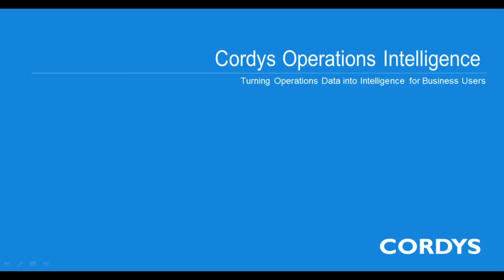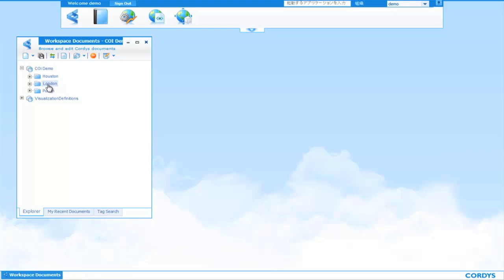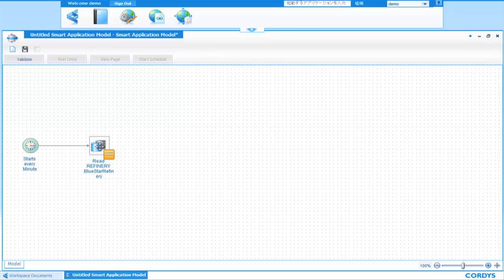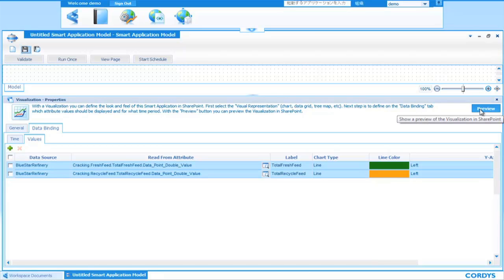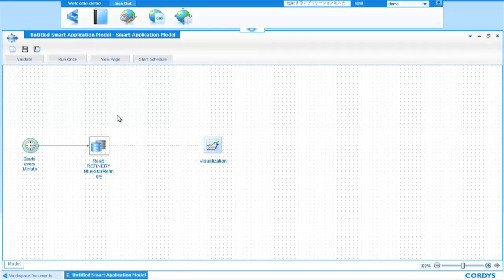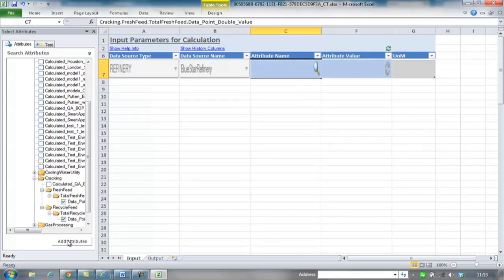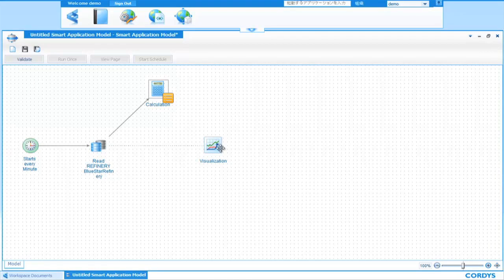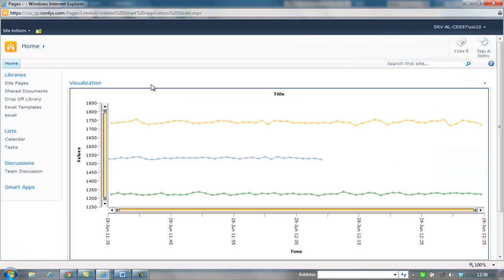Operations Intelligence - Demo